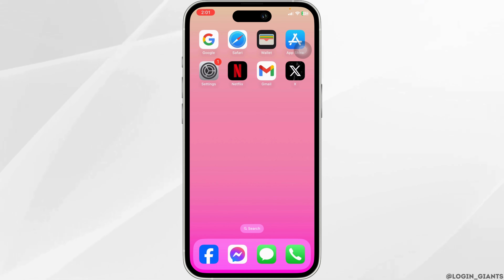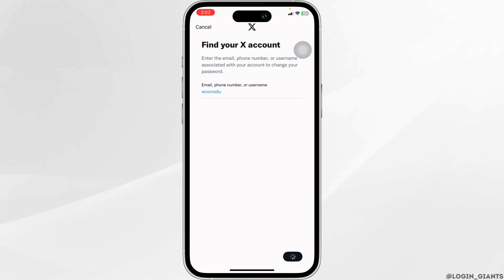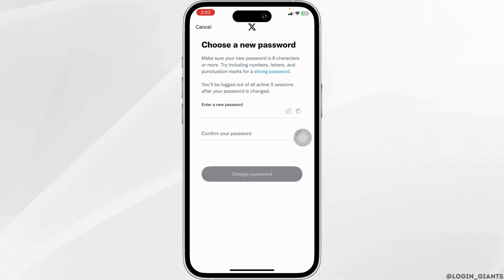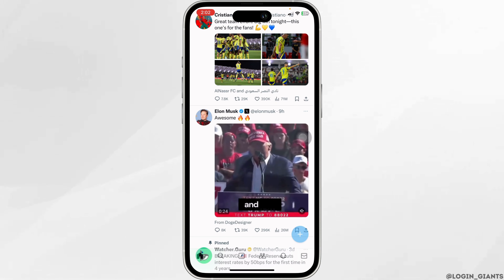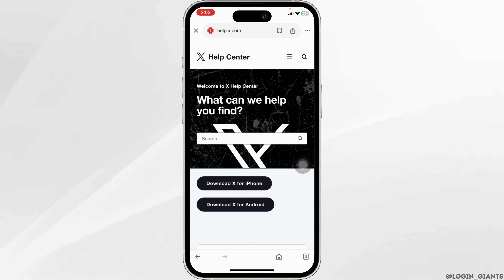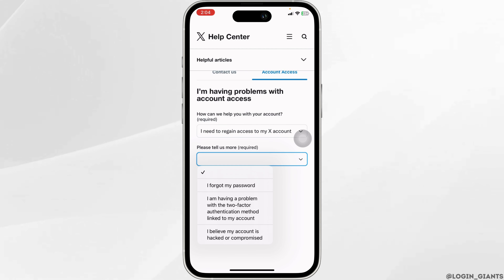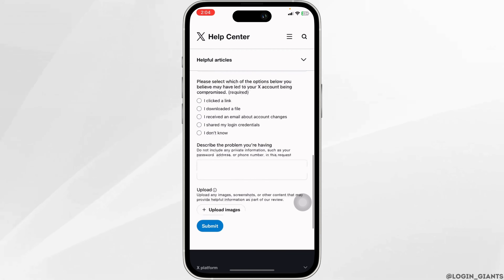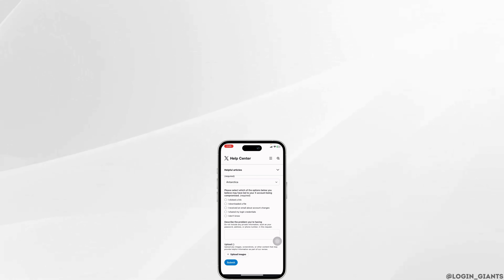Fix Account Locked Error on Twitter (X) Login (2024)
Getting an account locked error when trying to log into Twitter (X)? This guide will help you resolve the issue and regain access to your account in 2024.

In this guide:
0:00 - Introduction
0:05 - How to Fix Account Locked Error on Twitter (X)

Learn how to unlock your account by verifying your identity, clearing up violations, and contacting Twitter support for assistance.

Get back to tweeting with these solutions in 2024.